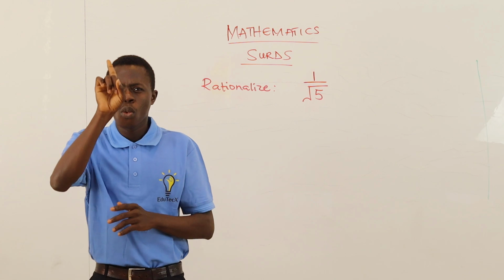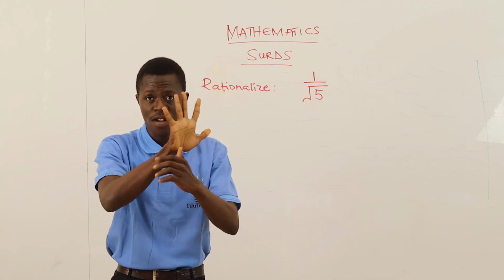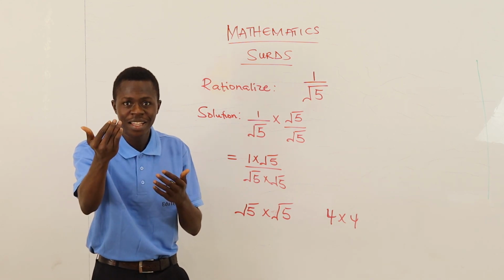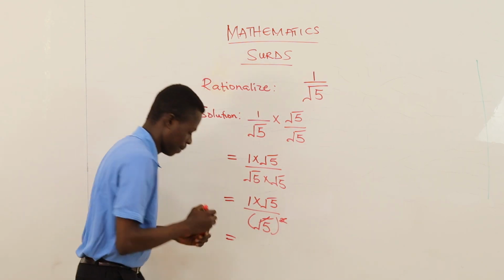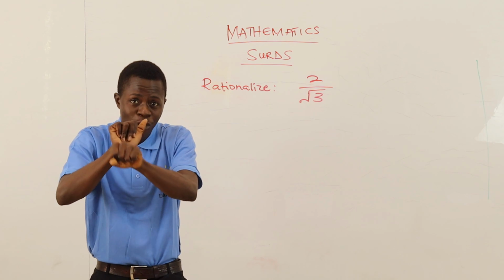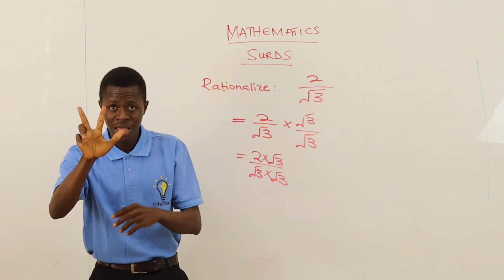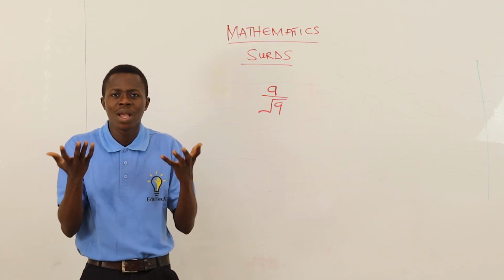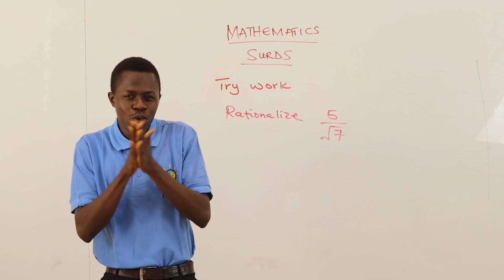Rationalizing Surds | SHS | WASSCE | Core Mathematics | Sign Language